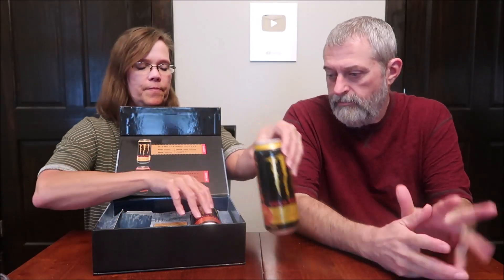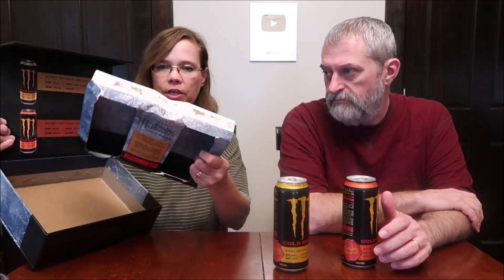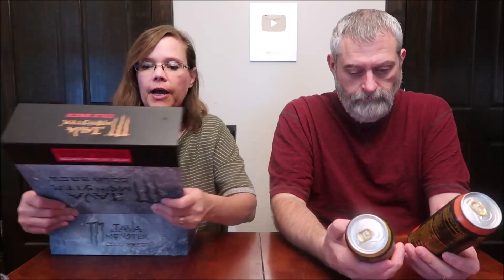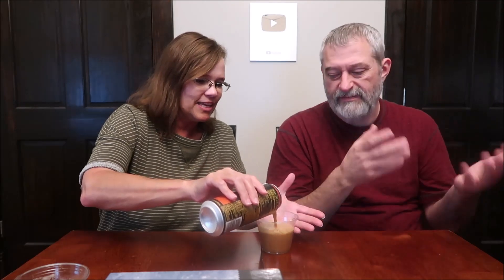Java Monster Cold Brew Nitro Infused Coffee: Sweet Black & Latte Review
This is a taste test/review of the Java Monster Cold Brew Nitro Infused Coffee in two flavors including Sweet Black and Latte. They were mailed to us free from Monster!